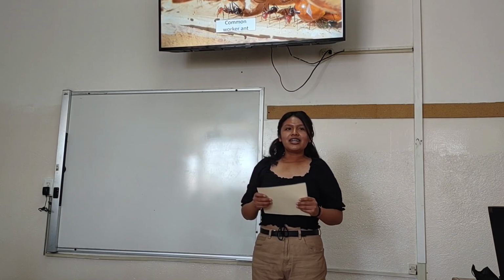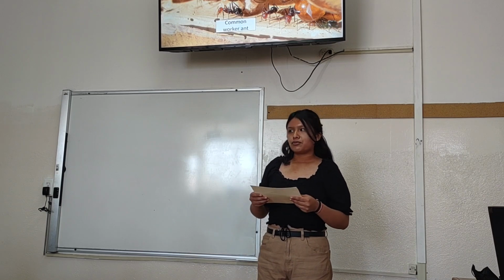2023 Spring Informative 2 Carolina